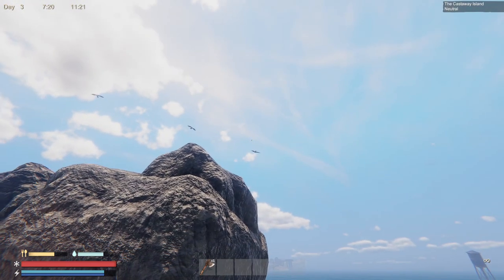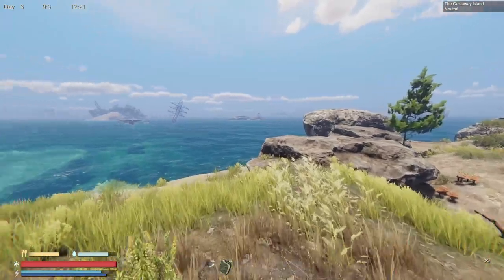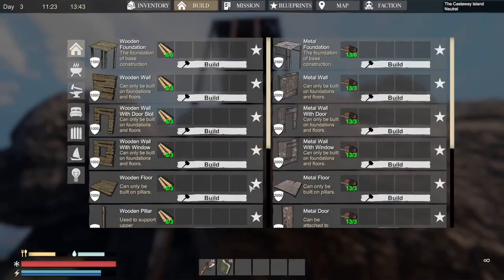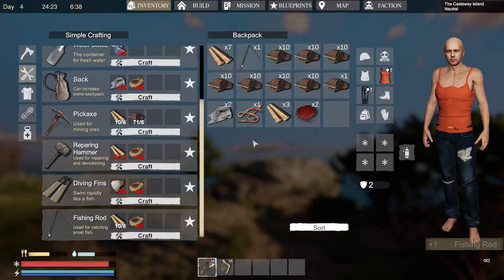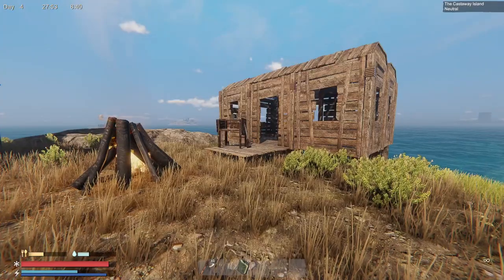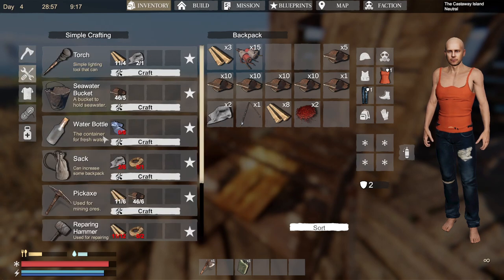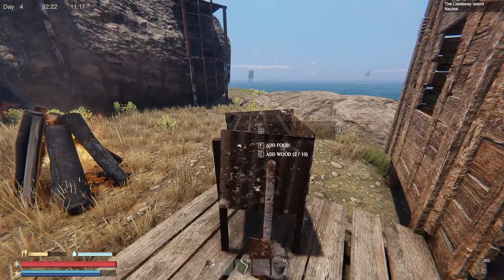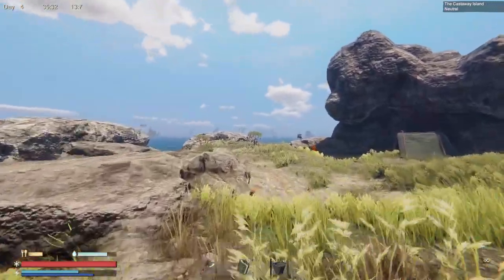Learning To Feed And Water Myself -=|=- Sunkenland -=|=- 02 -=|=- Basic Needs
Features

Diving
Explore the sunken skyscrapers, nuclear powerplants and subway tunnel. Gather resources, seek out lost technologies, and collect rare pre-apocalypse items. Build diving devices to assist your underwater journey. And be wary of the unknown danger awaiting you in the depths of this planet.

Base Building

Build your base anywhere you want. Will it be a water stronghold, an abandoned ship base or an island penthouse? You need it to keep yourself refreshed, craft items, farm, store items, and stay protected. With the modular building system, you can create your ideal enclave and stylize it with decorations found throughout your journey.

Base Defense

Defend your base against clans of pirates and mutants. Build high walls, barbed wire, traps, surveillance system, and artillery to keep the enemies out of your territory!

Crafting

Build everything you need, tools, weapons, a jetski, and even a helicopter. You will need different workstations and blueprints in order to craft complex items.

Survival

Gather food, hunt sharks, grow plants, and manage supplies. Make your base sustainable as resources are scarce in Sunkenland.

Vehicles

Build and upgrade many types of vehicles including sailboat, jetski and gyrocopters. They will make your exploration much more convenient.

Fighting

Fight mutants and pirates. Raid enemy atolls and steal their resources. Use melee weapons, firearms and explosives. Fight on ocean and land. Operate mounted heavy weapons to destroy enemy boats.

Trading

Trade with friendly atolls for supplies, weapons, armor and rare items. There is no universal currency, only item for item.

Co-op

Cooperate with friends and survive this oceanic apocalypse as a group. Build bases, dive, explore and fight pirates together!